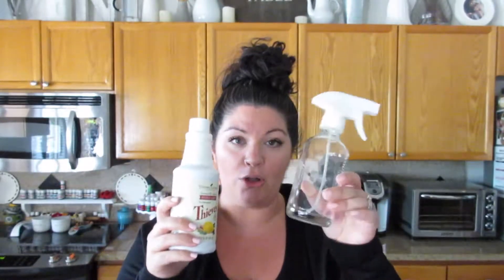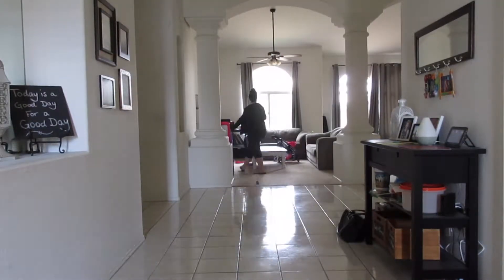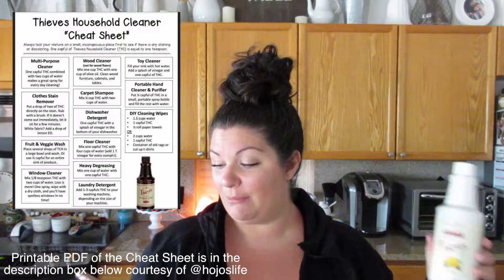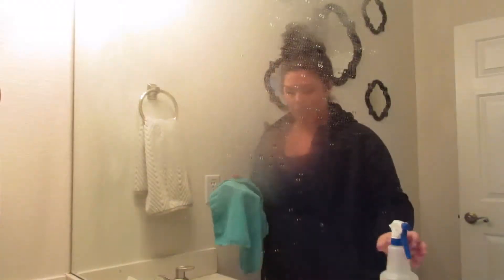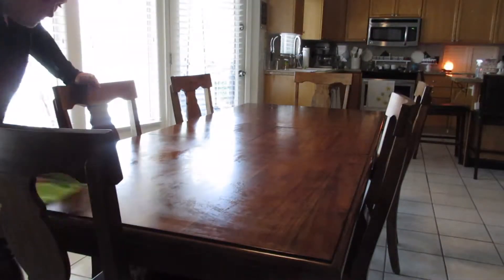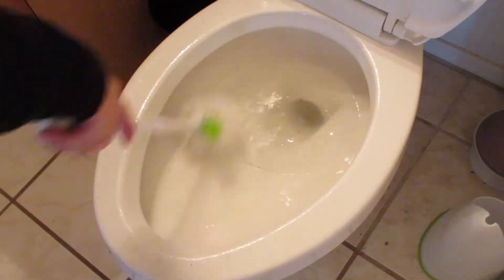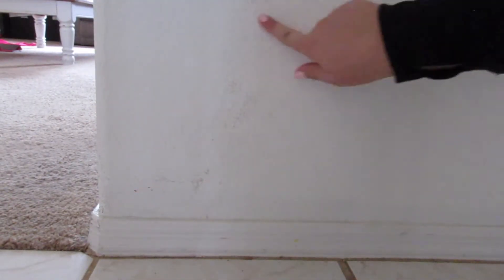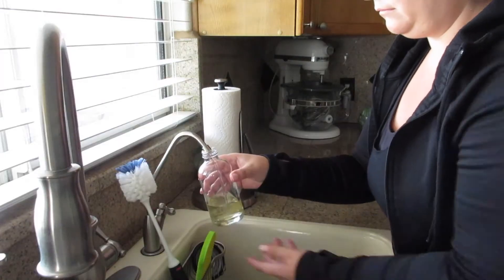Thieves Household Cleaner {Review & How to} Ep. 14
What household cleaning products do you use?! Thanks for hanging out with me!! Love ya!

Interested in a Young Living Premium Starter Kit?! I can help you get your hands on one!